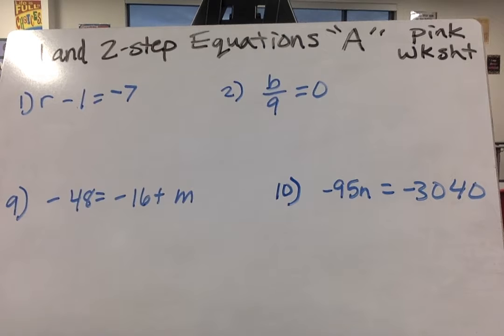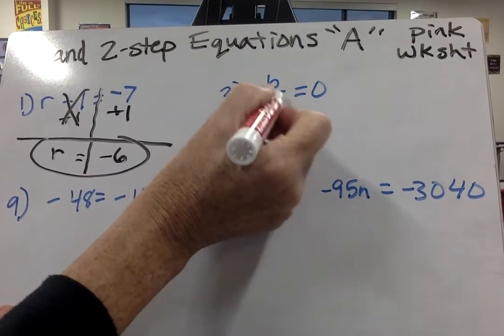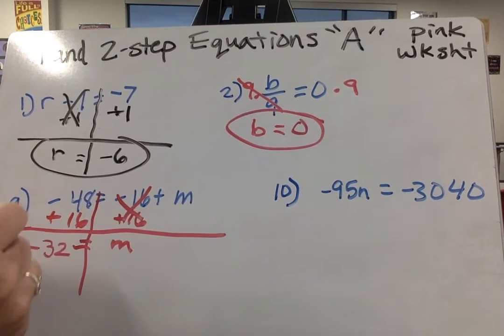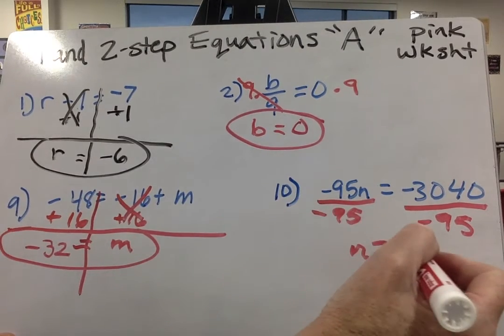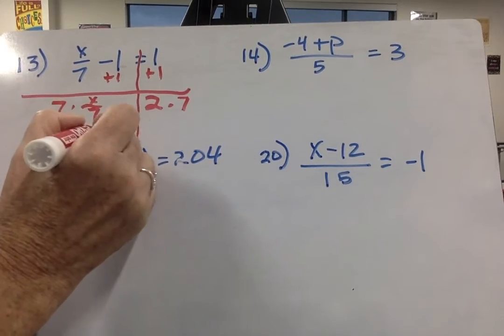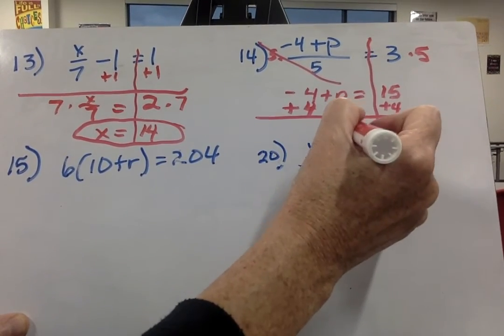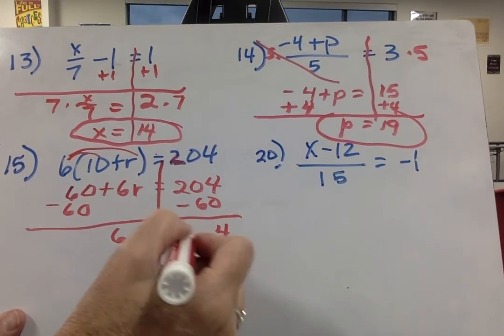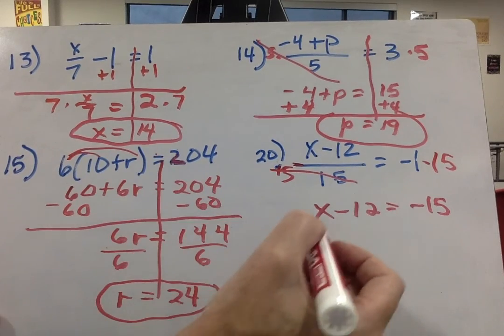1 & 2-Step Equations A Pink wksht Review